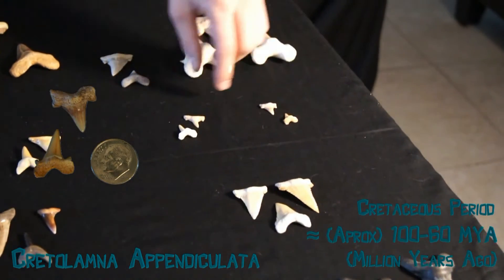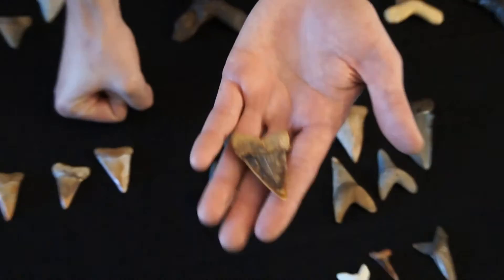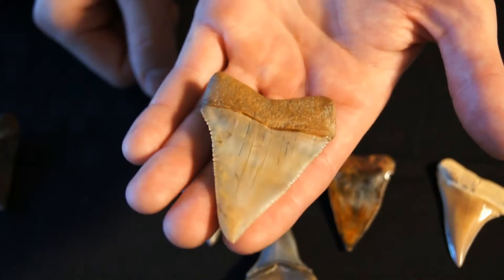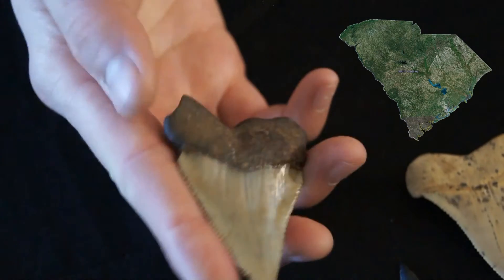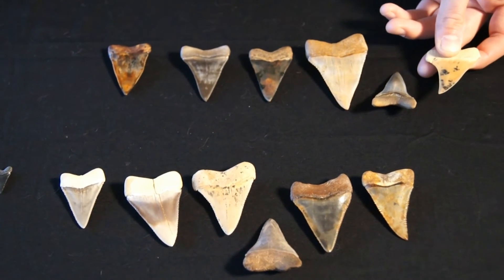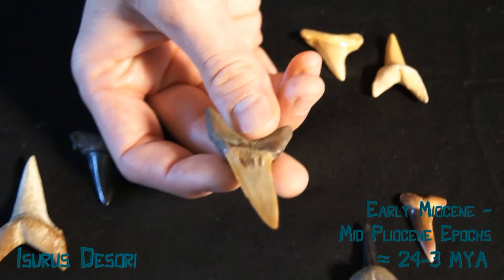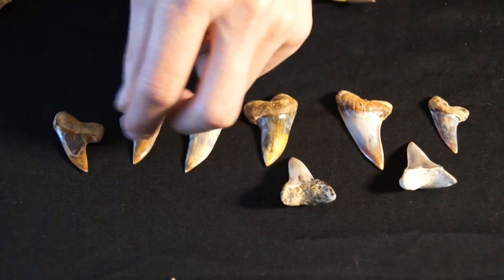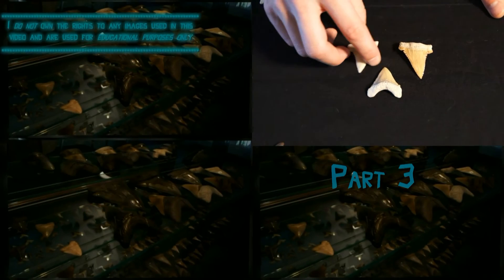MEGALODON AND GREAT WHITE SHARK EVOLUTION : PART 2 OF 3 - TRANSITIONAL FOSSIL SHARK TEETH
This is an educational video about the evolution of lamniform sharks such as the mako,  great white and megalodon. I had to split the video up into three parts. Part one is about megalodon evolution, the second part is about great white evolution, and the third part is about other interesting sharks. All teeth in this video are fossilized except for the Great white jaw. As for the jaw I DO NOT condone the killing of great whites or other sharks. This specimen was killed in 1983 and the captain of that boat is long retired. I bought it second hand so I did not contribute to shark fishing. All fossils depicted in this video are part of my own personal collection.